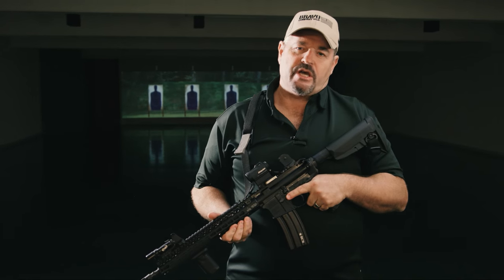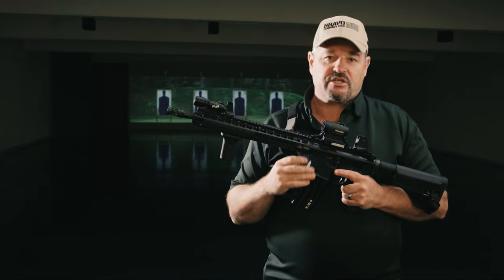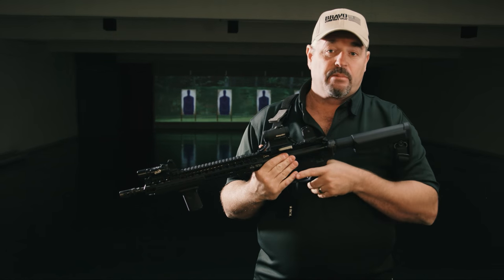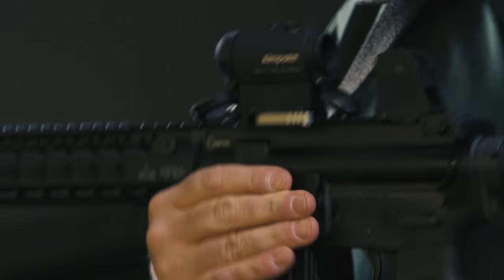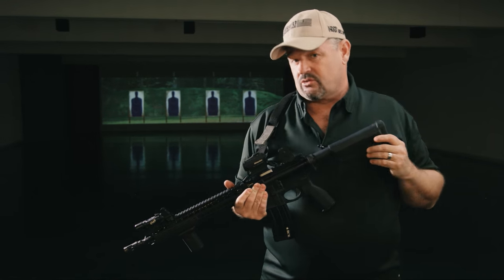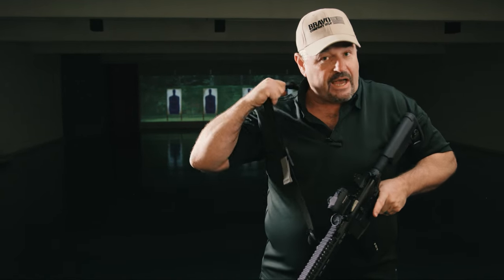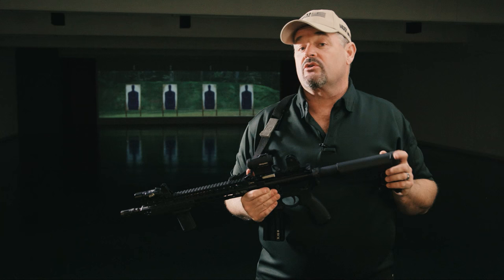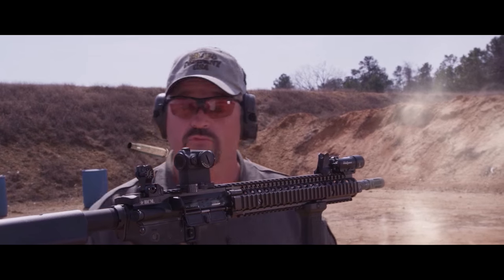BCM TRAINING TIP - TRAINING CARBINE